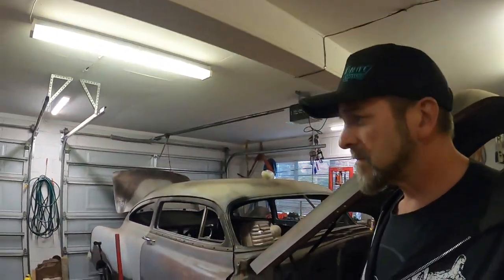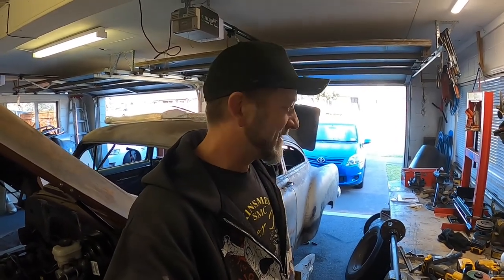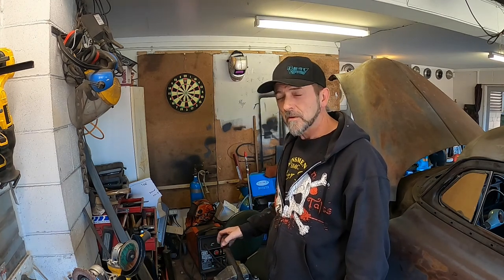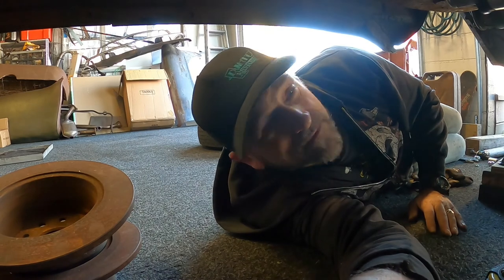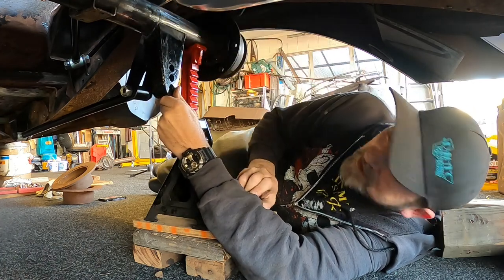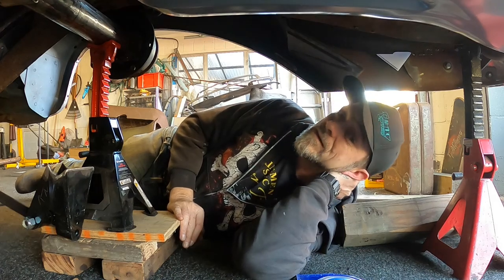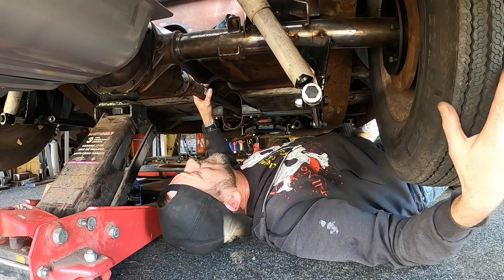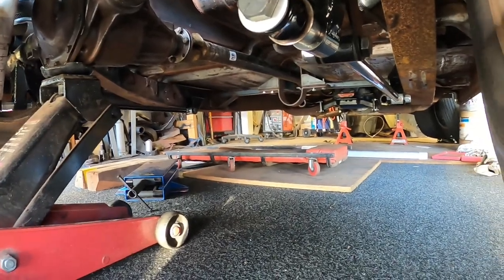Area 51 Update : Kustom 51 Chevy Fleetline gets a new diff part 2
Hey Guys

Welcome to part 2 of the diff swap on Area51 my 1951 Chevrolet Fleetline Deluxe.  Carrying on from where we left off in part one where we got old diff out and the new old diff cleaned up and ready.  You should maybe go check out that episode first before watching this one.

Just quietly there may or may not be a bit of redneck engineering involved also.   Anyway we drag the new differential and axel housing under the back of the chev, work out the pinion angle, 4 link brackets, air ride bag mounts and get it all tacked into place.

Here's the link to the 4 link Calculator as promised in the video,  While it is on a rock crawling site, don't let that scare ya,  one just needs to enter the basic measurements for your own project, the dial it in from there to work out your squat and anti-squat parameters.